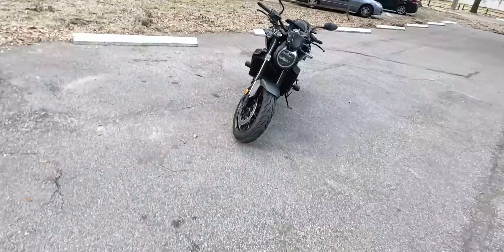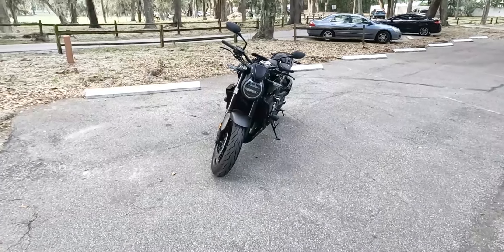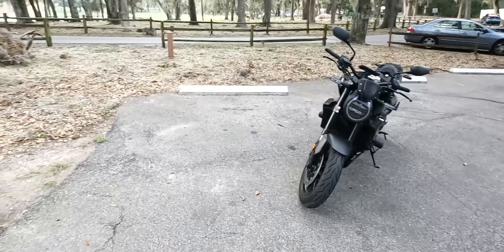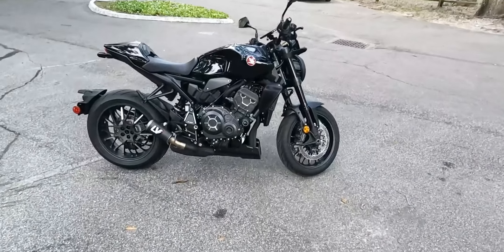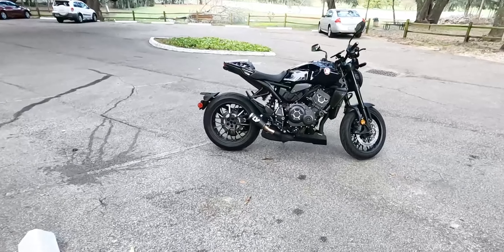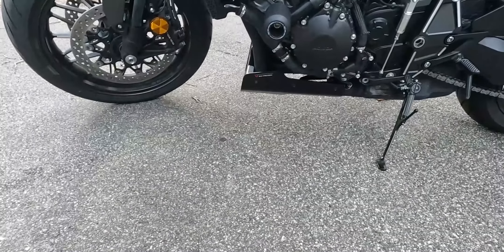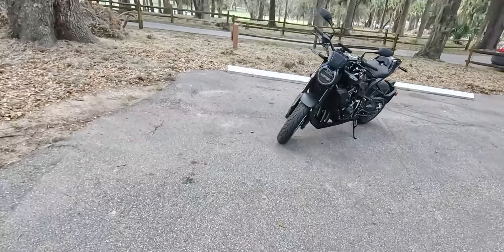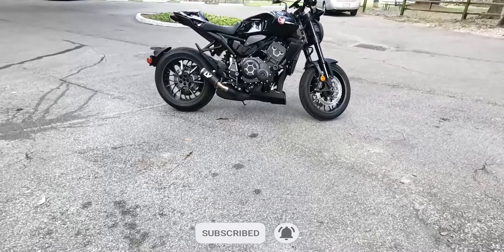2022 Honda CB1000R Engine Cover /Spoiler installation - My Favorite Upgrade So Far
My Favorite Mod On my CB 1000R So Far!!
                                                              GEAR
Link to Atlas Throttle Lock
Metalic /White version
Shoe X14 Helmet
GOPRO HERO 10 BLACK
GOPRO Media Mod
Cardo Packtalk Bold
Purple Panda Lav Mic
INSTA 360 OneX2
DJI Osmo Action 3
Disk Brake Locks that I'm currently using

Evotech Radiator Guard
Evotech Frame Sliders
Kronox Motorcycle Backpack